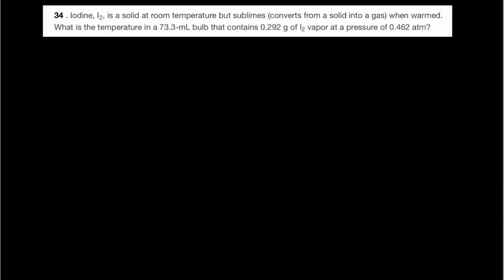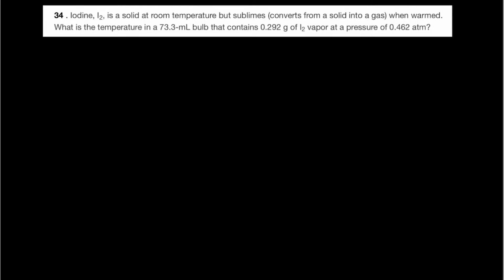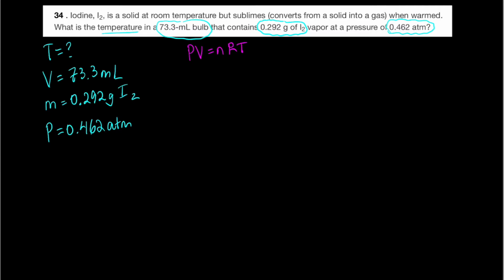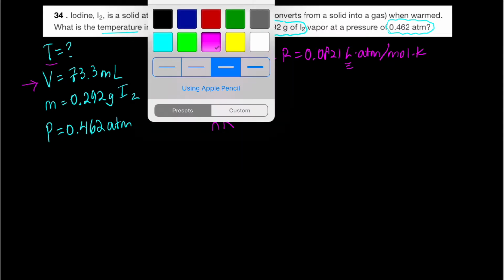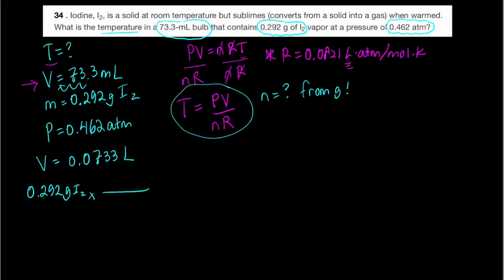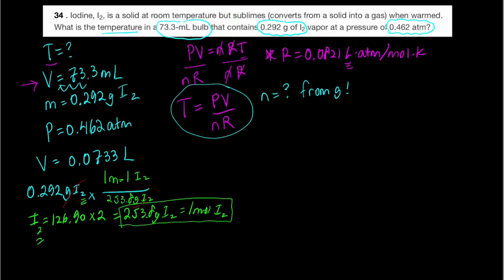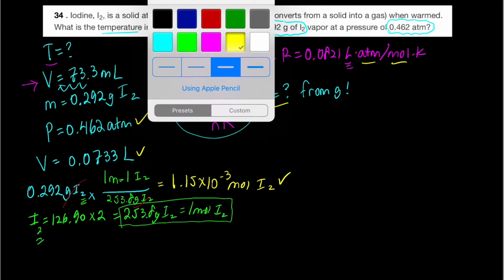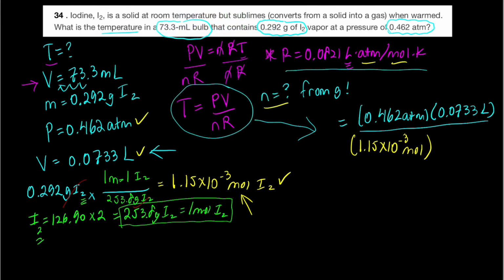Iodine Gas Problem [OPEN STAX] Chemistry 9.34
Iodine, I₂, is a solid at room temperature but sublimes (converts from a solid into a gas) when warmed. What is the temperature in a 73.3-mL bulb that contains 0.292 g of I₂ vapor at a pressure of 0.462 atm?